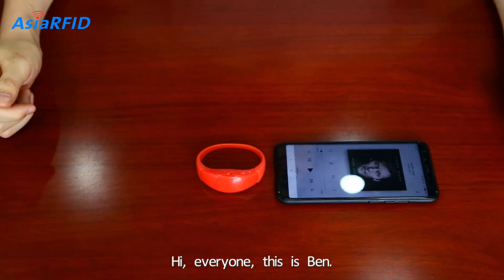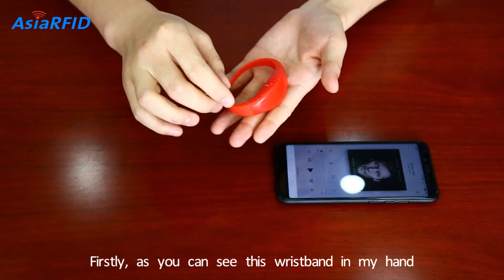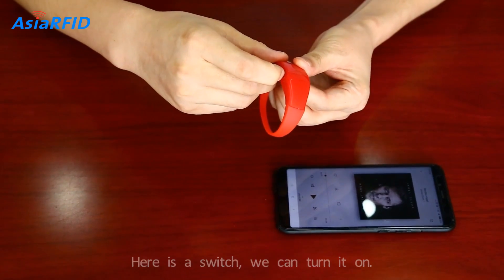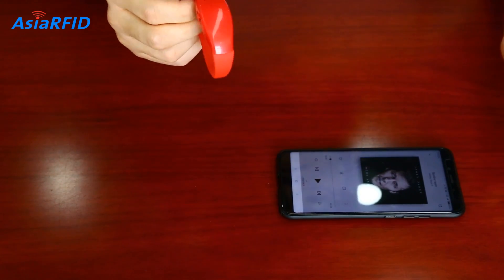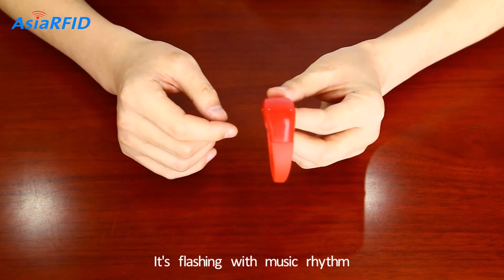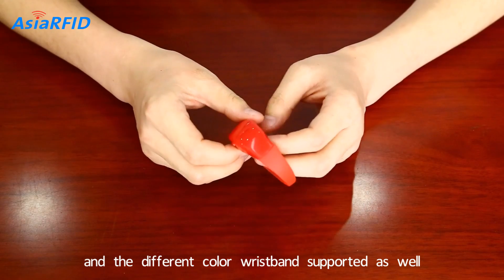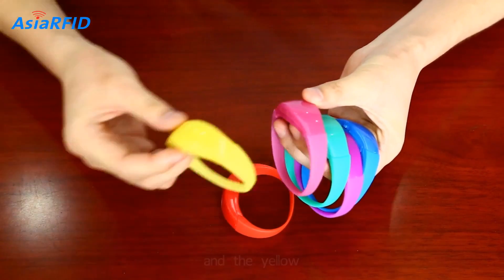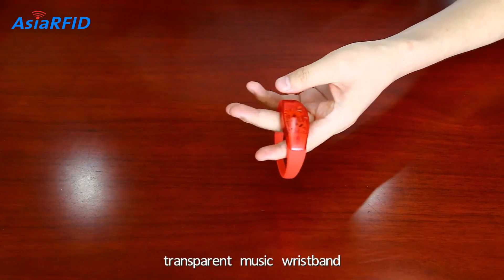How to activate RFID LED wristband ?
AsiaRFID is one of the best manufacturers and supplier for RFID Card, RFID Wristbands, RFID Tags products. We are the original factory of RFID products.